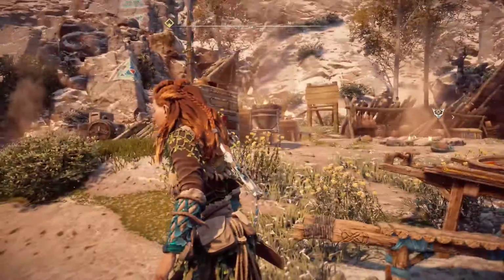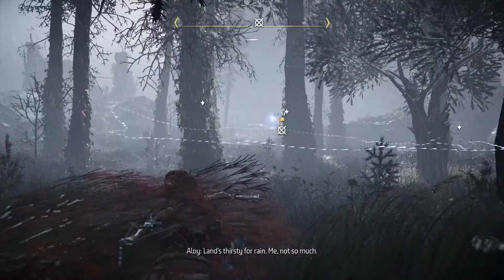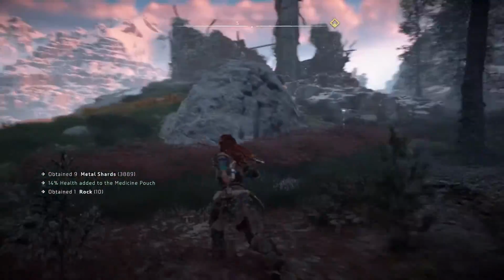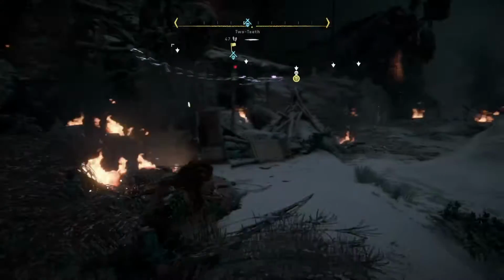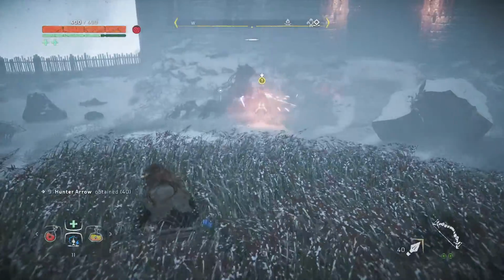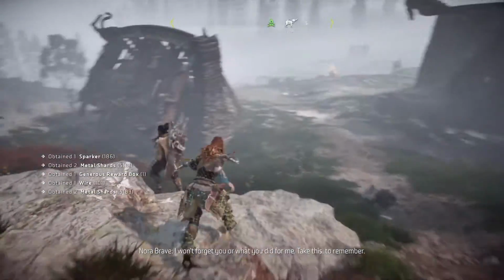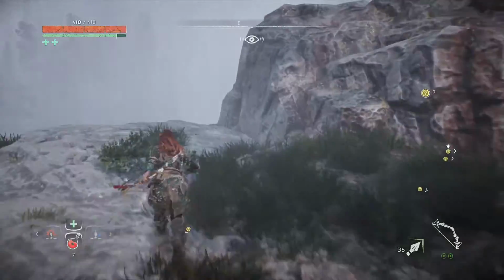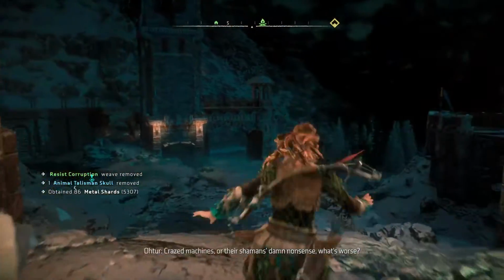HZD UH Part 14 -- Two-teeth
Continuation of a challenge playthrough of Horizon Zero Dawn, focusing on story.  Ultra Hard, No NG+, No Fast travel.  Spoiler-free.